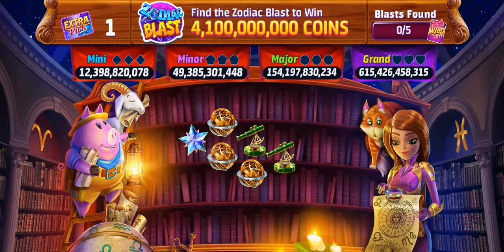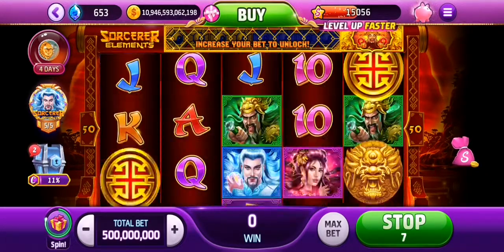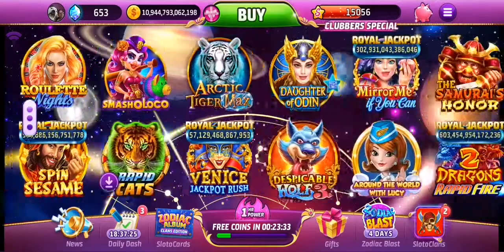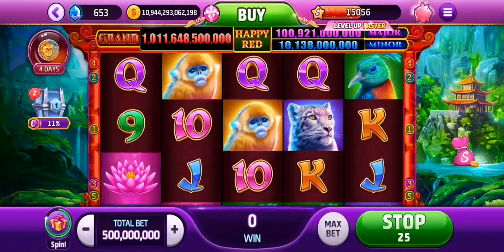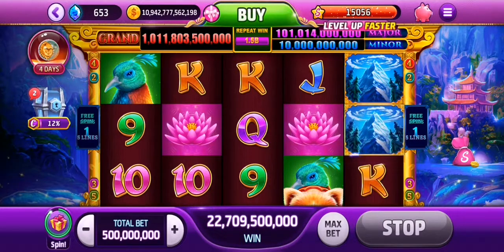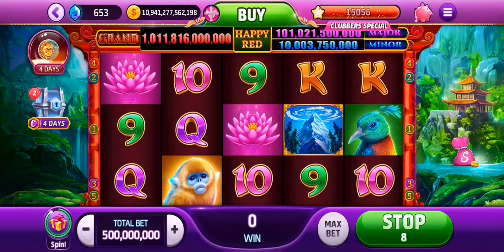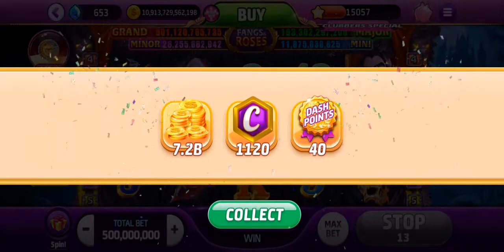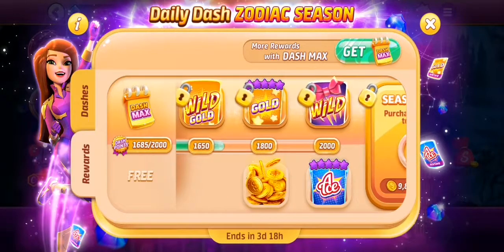Sloto fun Thursday part 2